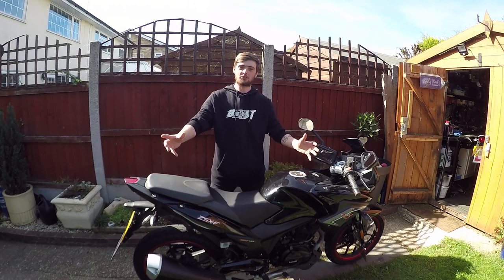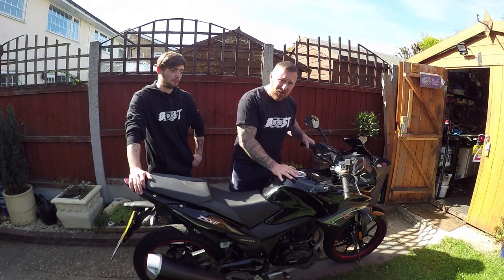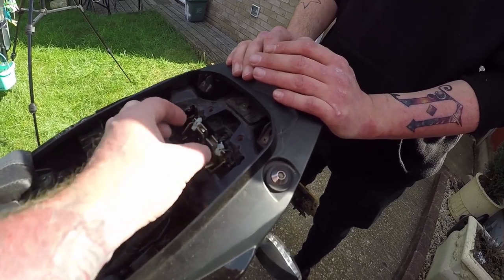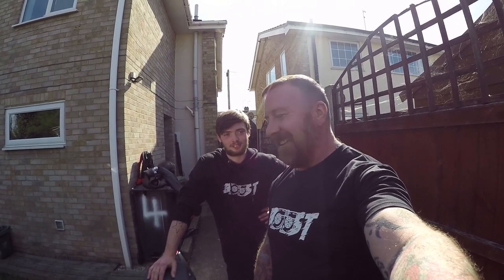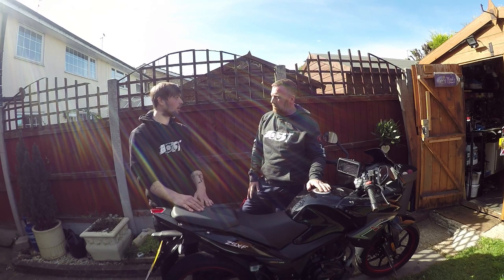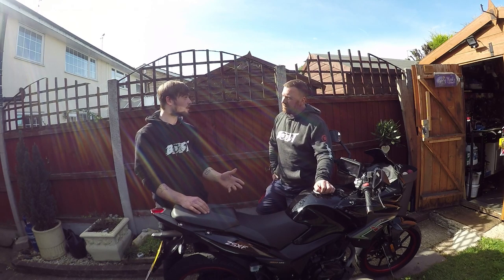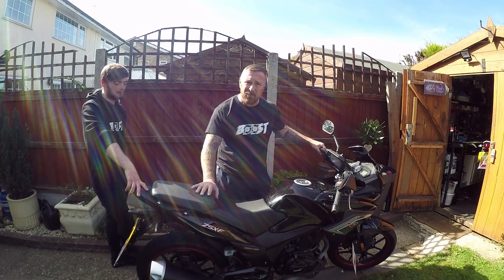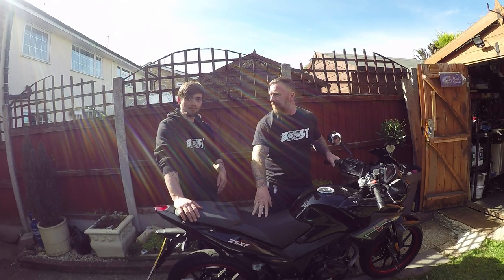LEXMOTO ZSX-F 125 REVIEW AND BOOST CHAT MARK SAVAGE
OR JUST LOOK FOR BOOST MERCH UK